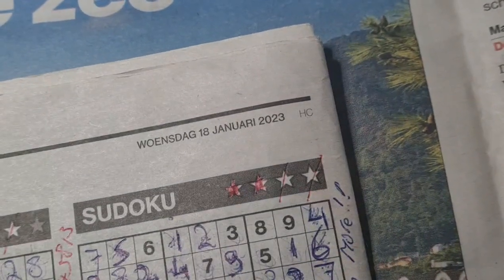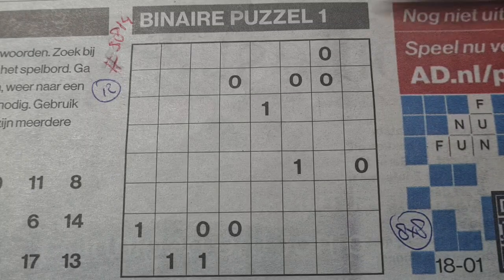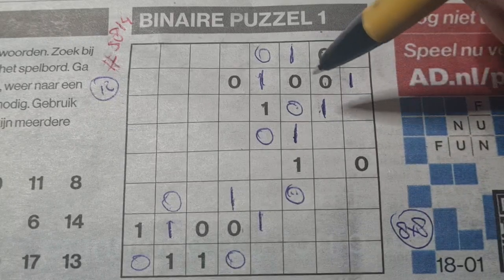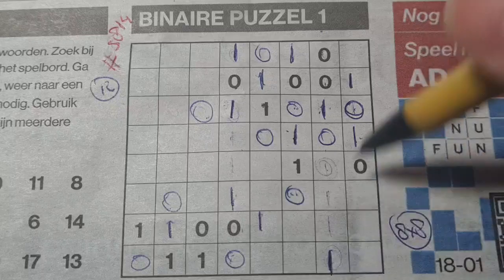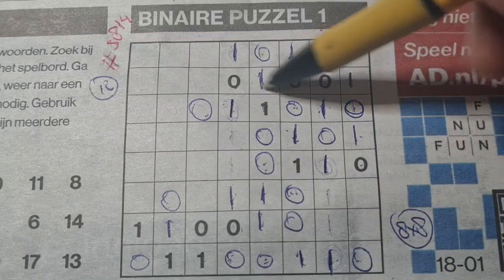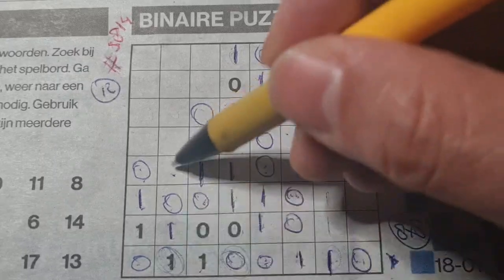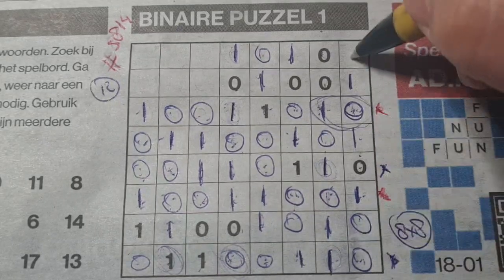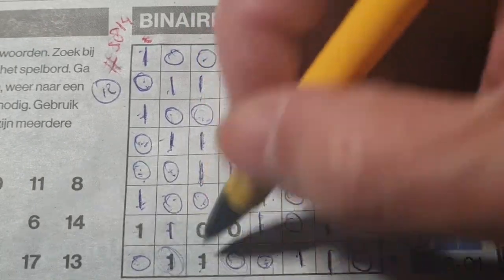Wednesday. Bonus Extra edition (#5814) Binary01 Sudoku puzzle. 01-18-2023 Extra part 3 of 4